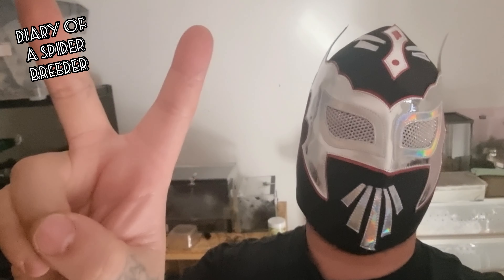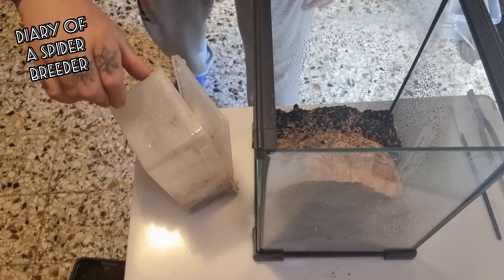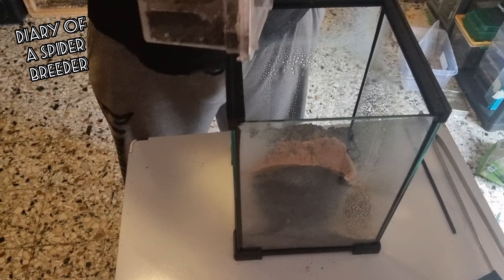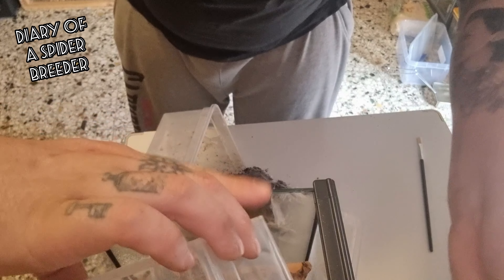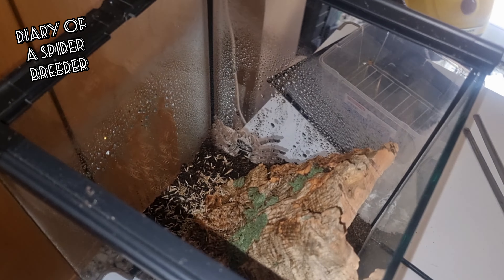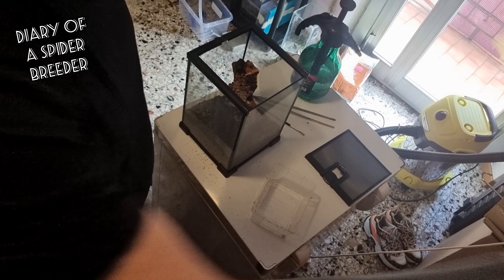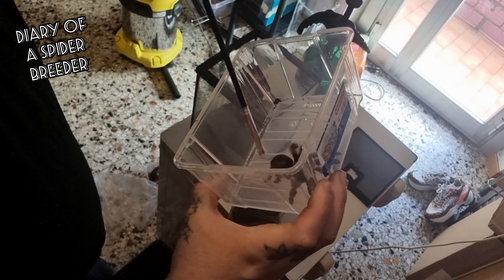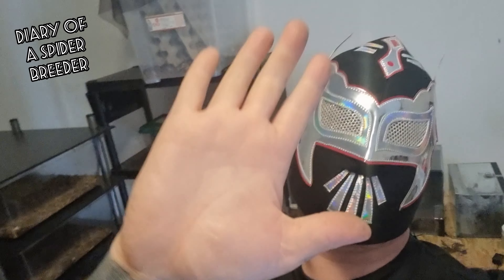Rehousing page of arboreal tarantulas😛😛😛😛😛